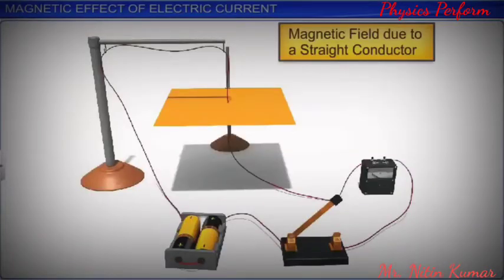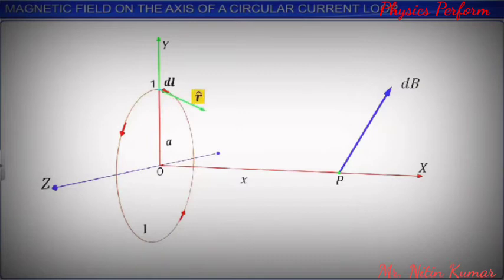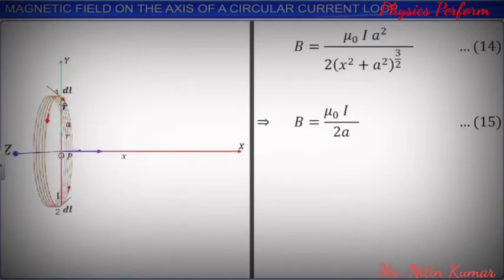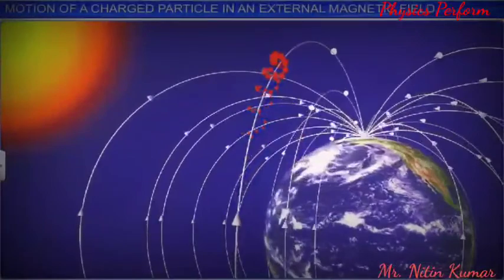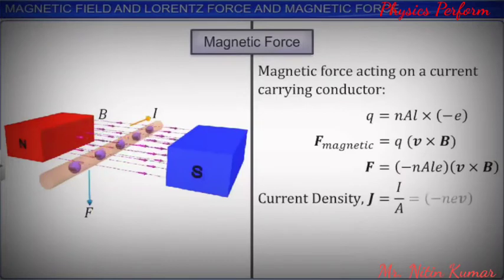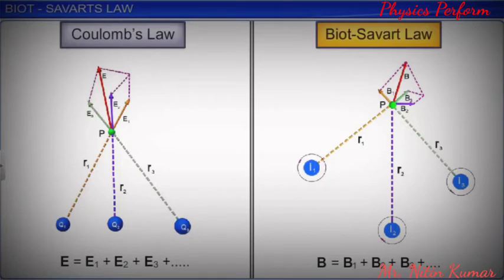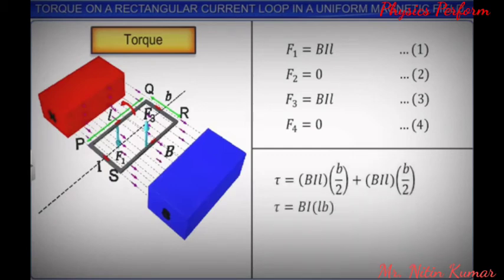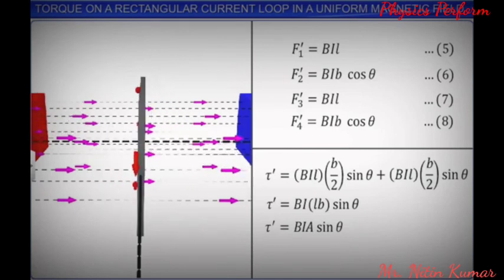Moving Charges and Magnetism , Class -XII (CBSE) Chapter -04 (Physics) 🇮🇳🇮🇳🇮🇳🇮🇳🇮🇳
दोस्तों वीडियो को लाइक कीजिए चैनल को सब्सक्राइब कीजिए और अपने दोस्तों के साथ इस वीडियो को शेयर कीजिए दोस्तों बैल आइकन अवश्य दबाएं क्योंकि 1 जनवरी से आपके रिवीजन क्लासेस शुरु हो रही है जिसने हम प्रीवियस ईयर के क्वेश्चन और एनसीईआरटी के एग्जाम एग्जांपलर सीरीज करने वाले हैं धन्यवाद